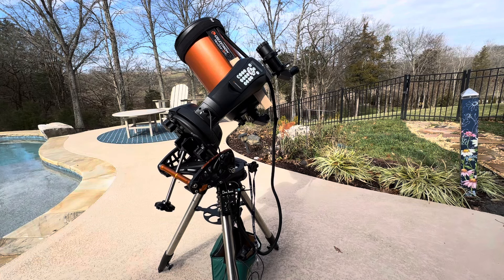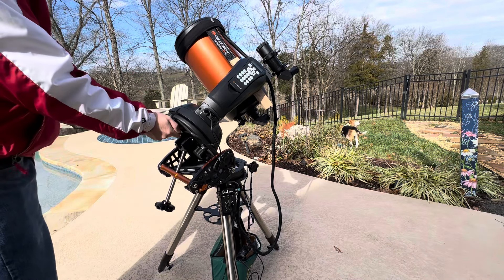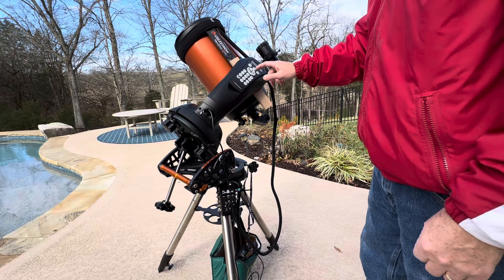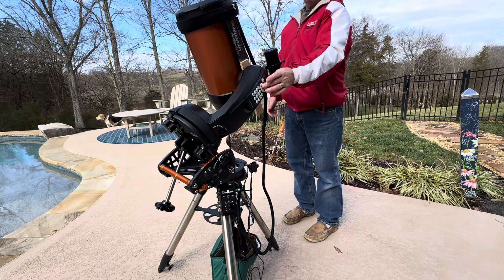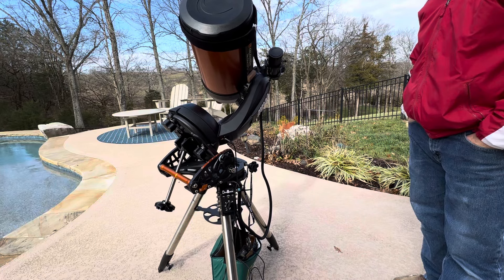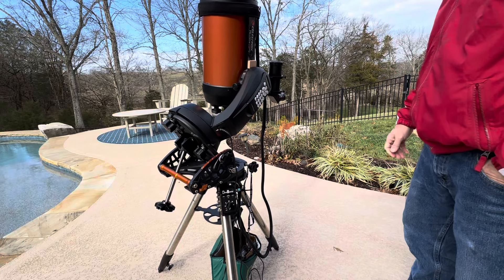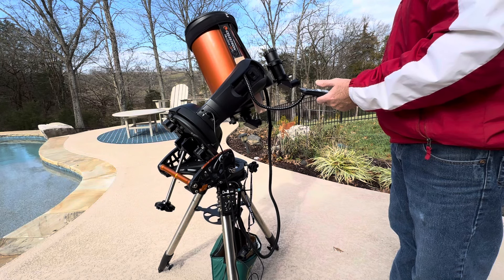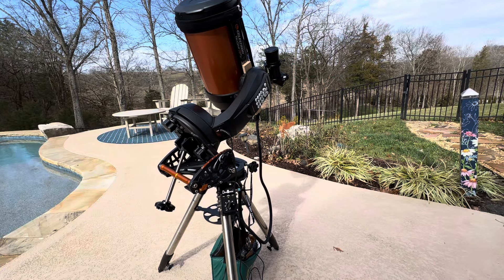Nexstar 6SE / 8SE EQ align on wedge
This video demonstrates how to set up and align a NexStar 6SE or 8SE telescope on a wedge and do an EQ (or polar) alignment.

Using a wedge in polar alignment can give you better tracking results which can provide some longer exposures for Astrophotography.  ￼